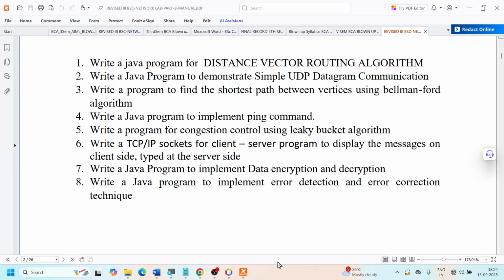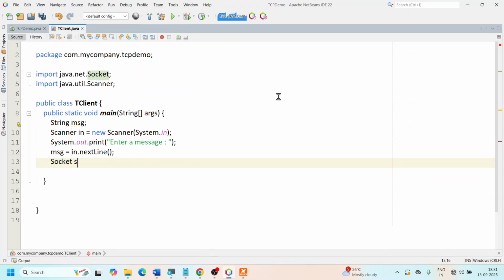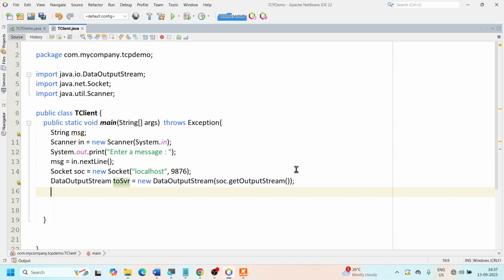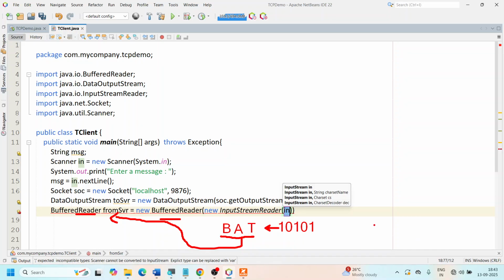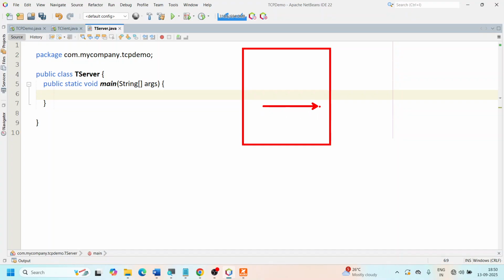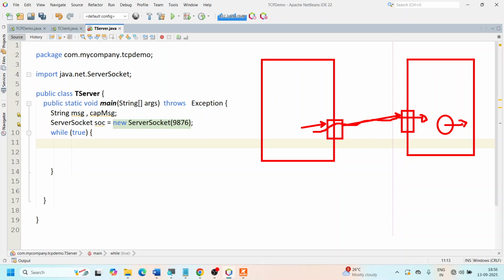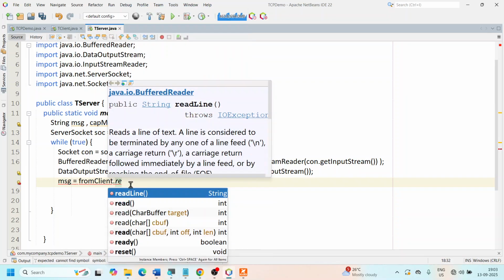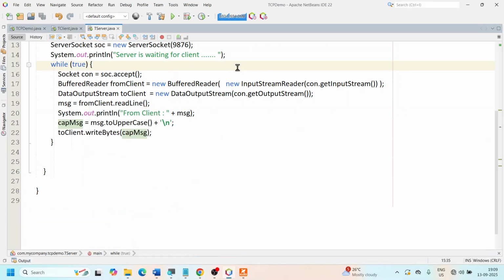V SEM BSc Network Lab B6 - Demonstrate TCP/IP sockets for client – server program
Write a TCP/IP sockets for client – server program to display the messages on client side, typed at the server side